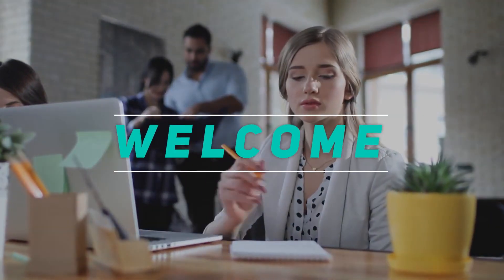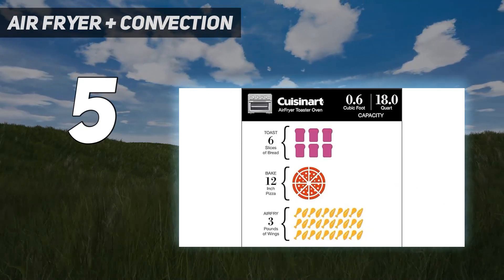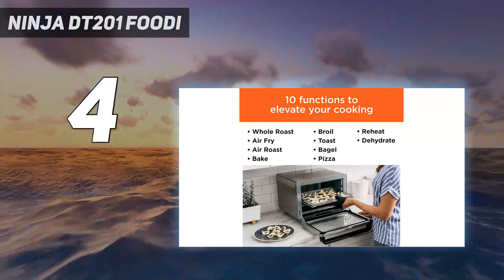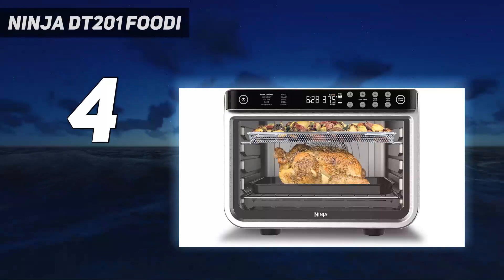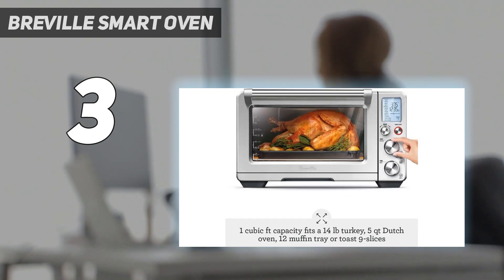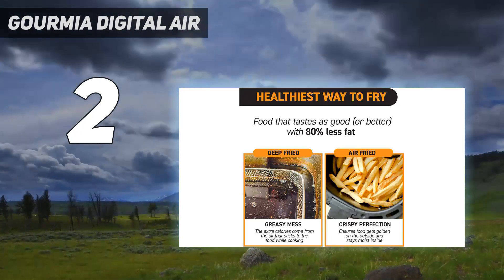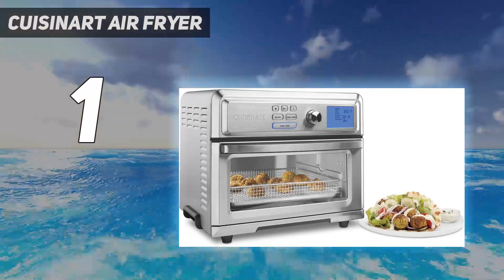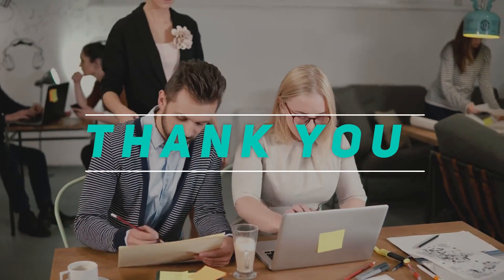Top 5 Best Air Fryer Toaster Ovens in 2023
Here is the Updated Prices of the Best Air Fryer Toaster Ovens in 2023!

Things that we mentioned in this video:
1. Cuisinart Air Fryer - B07MRG5F4J
2. Gourmia Digital Air  - B09MR49K1D
3. Breville Smart Oven  - B01N5UPTZS
4. Ninja DT201 Foodi - B08BXX69K4
5. Air Fryer + Convection - B01K0W8LTE